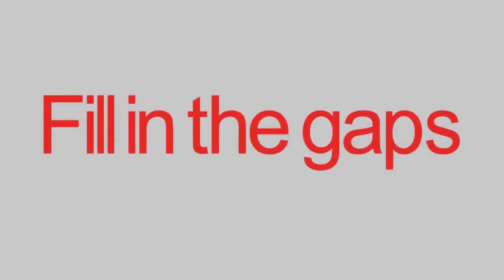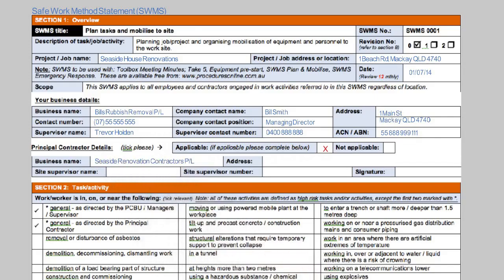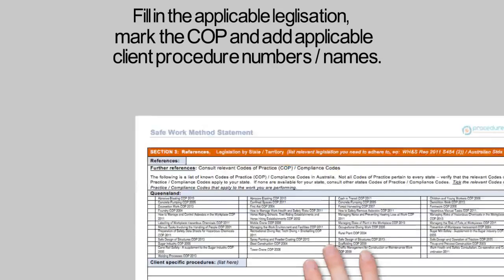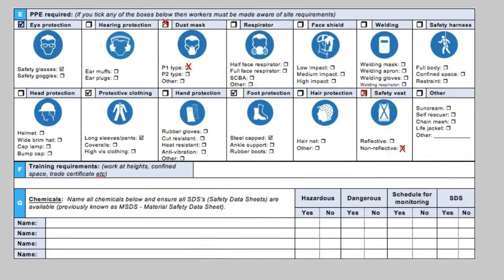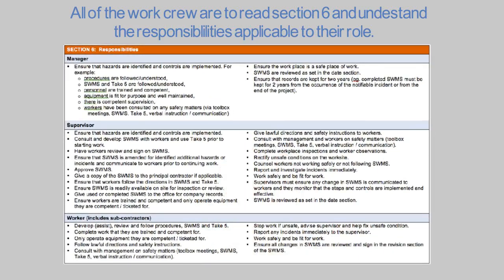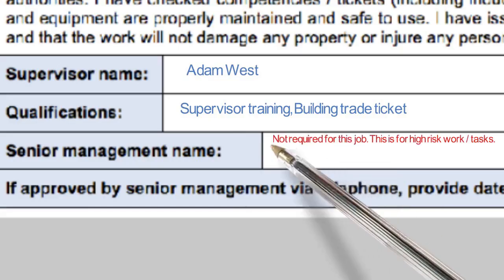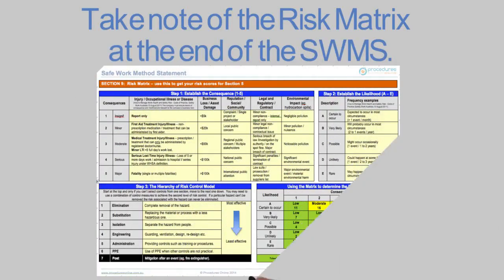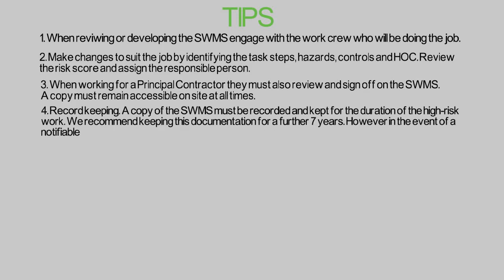Filling in SWMS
Demonstration video on how to fill in the Procedures Online SWMS